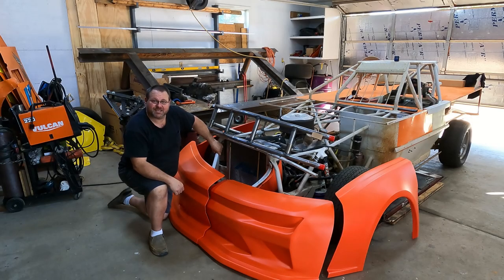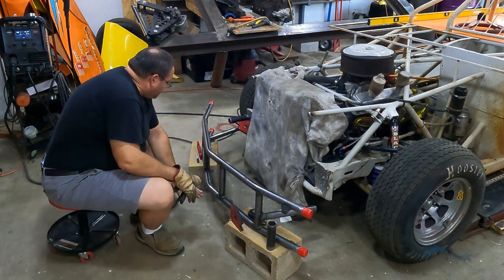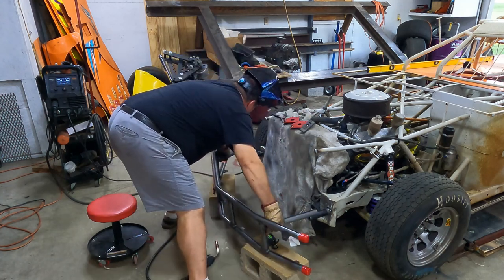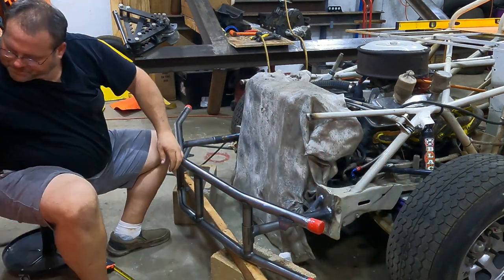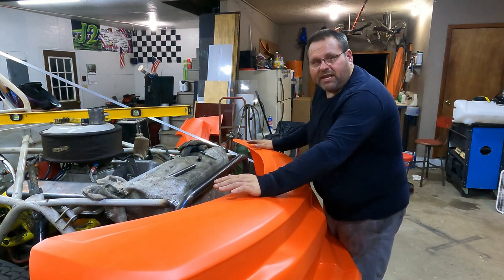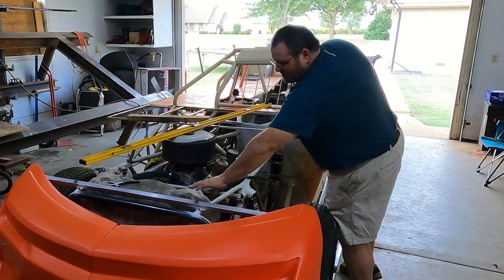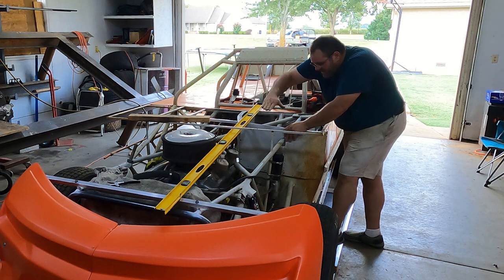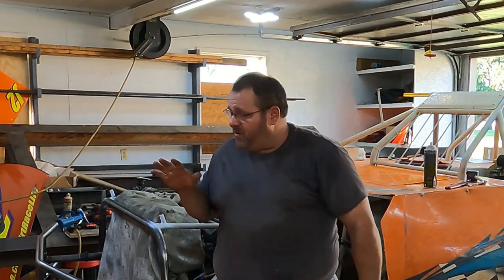How to Install a Camaro Nose on a Street Stock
In this episode of Dirt Race Life I cut the Monte Carlo nose and bumper off my Crate Racing Street Stock and install the Dominator Bumper, Camaro nose, and Camaro front fenders.